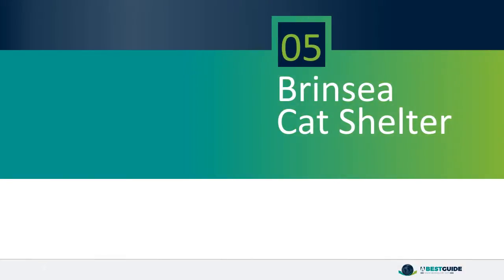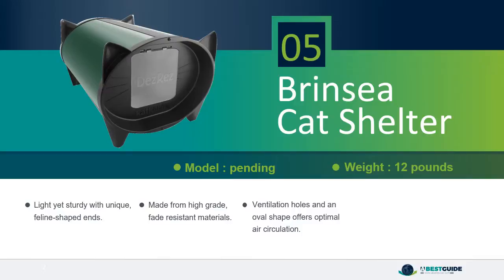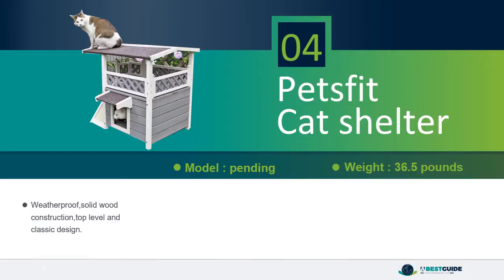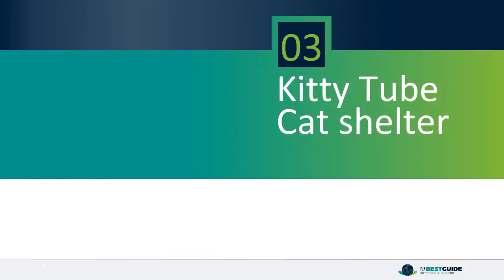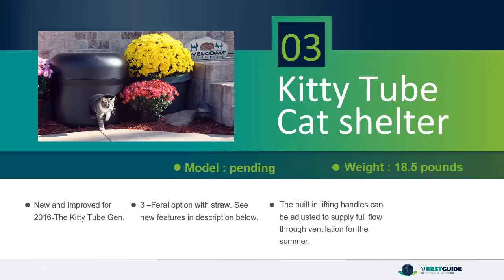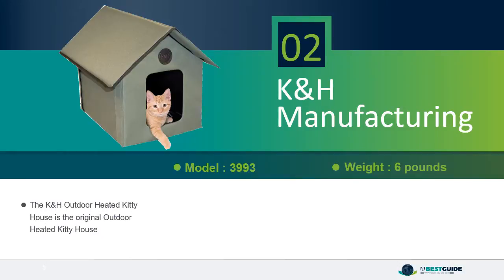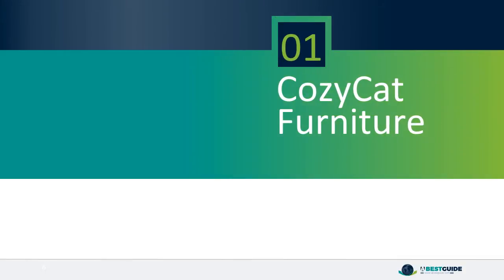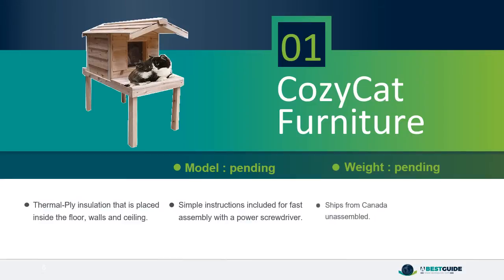Best Cat Shelters For Your Cat - Top 5 Best Cat Shelters 2019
Think about the best cat shelters for your cat. Because of that when you will give your pet a great place to live it will like to stay at home.